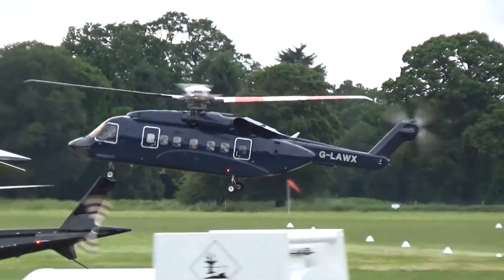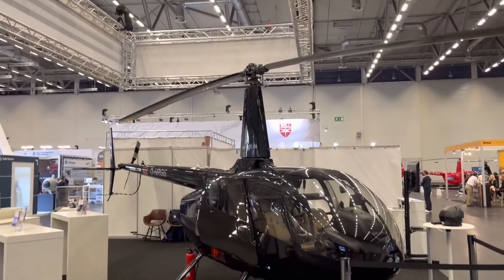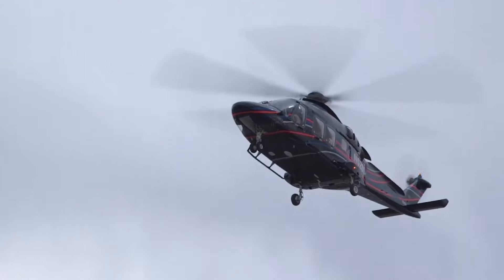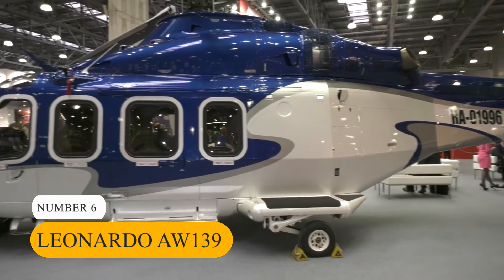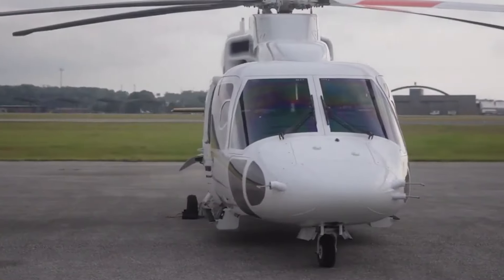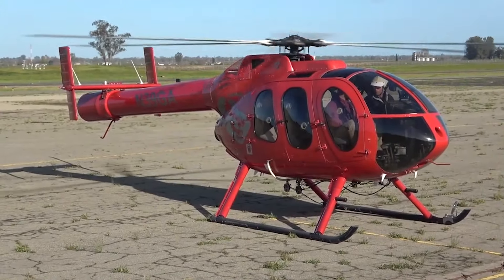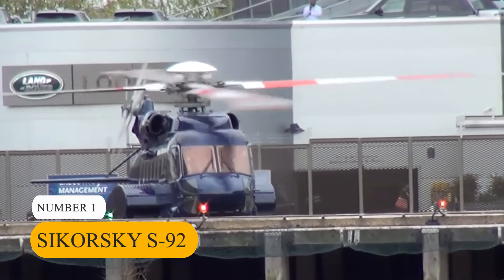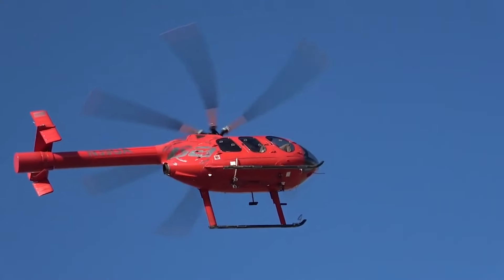Top 10 Best Luxury Private Helicopters (2024)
Experience luxury in the sky with our video Top 10 Best Luxury Private Helicopters. Explore the epitome of aerial opulence with these exclusive helicopters, boasting exquisite interiors, cutting-edge technology, and unparalleled comfort. Discover the ultimate in private air travel and elevate your flying experience!